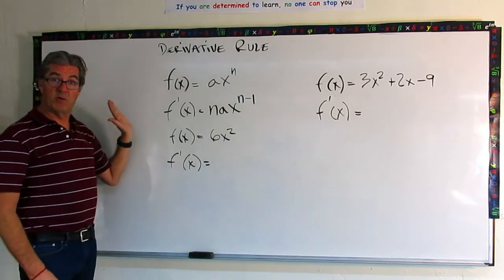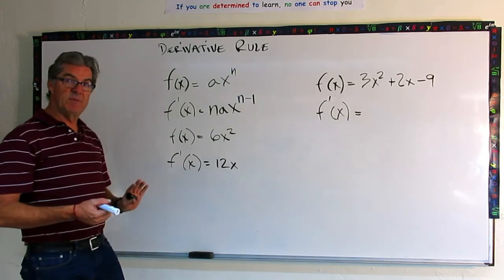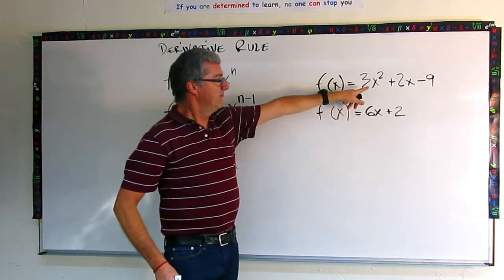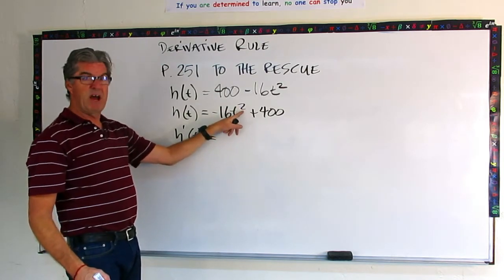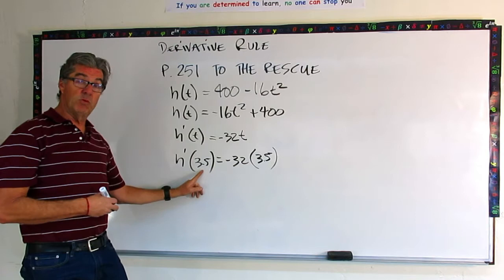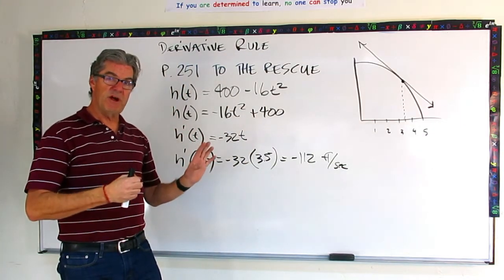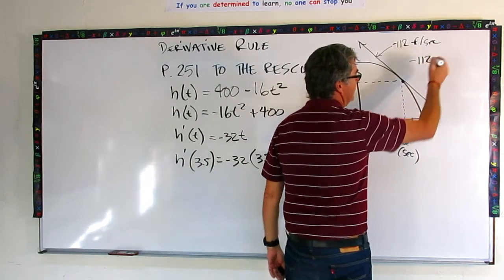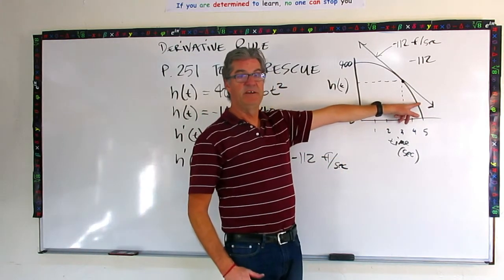Derivative Rule For Quadratics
Explains how to take the derivative of a quadratic equation and provides an example where we use the derivative function to calculate the instantaneous rate.